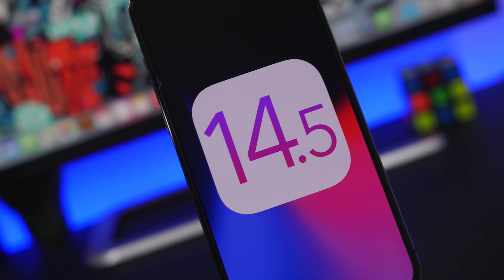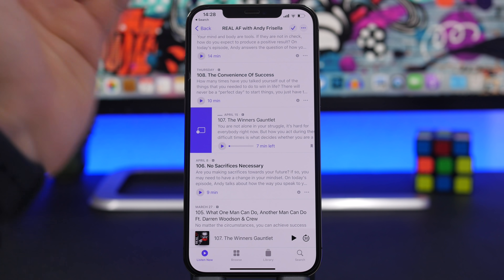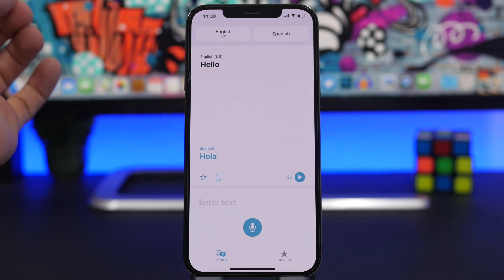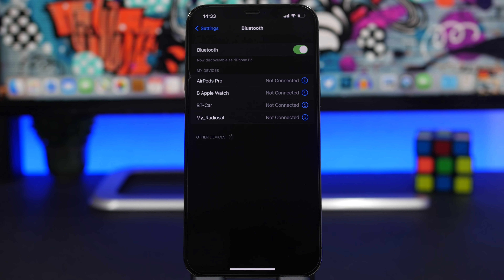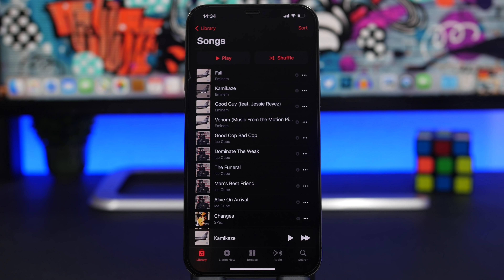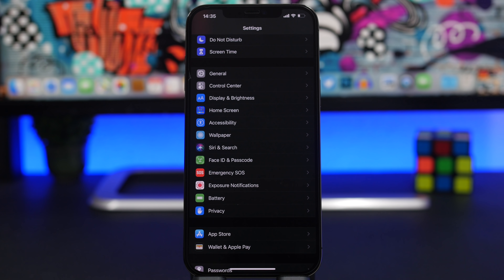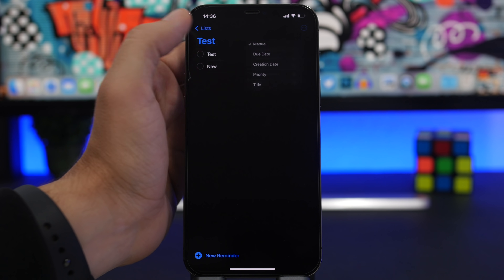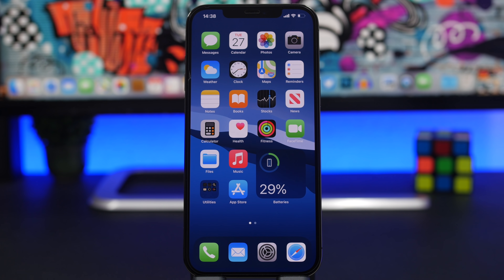iOS 14.5 - Top 10 HIDDEN Features !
iOS 14.5 hidden features, iOS 14.5 has a lot of new features and changes, there are also a lot of new hidden features on iOS 14.5

In this video you can learn about the top 10 hidden new features that you can find on iOS 14.5